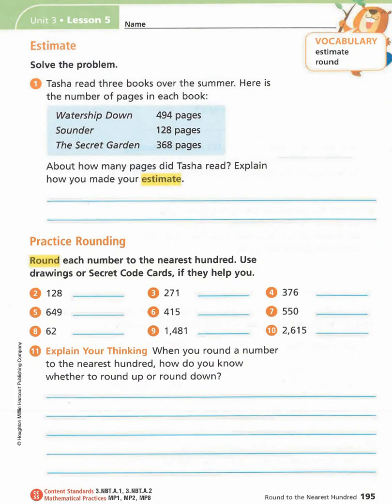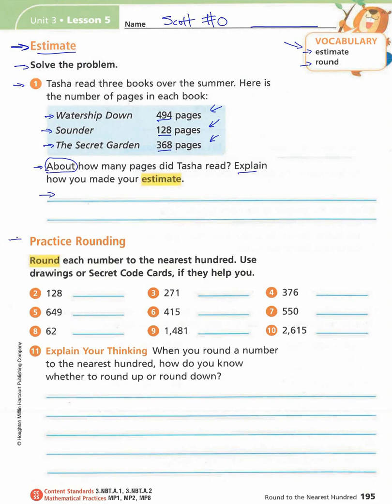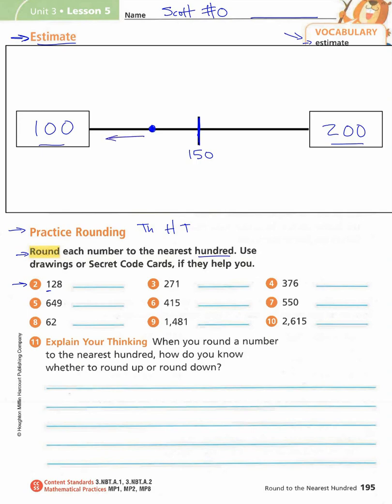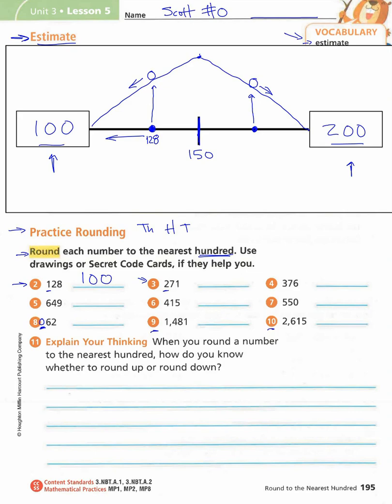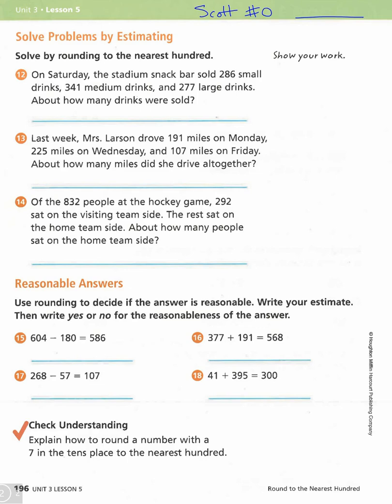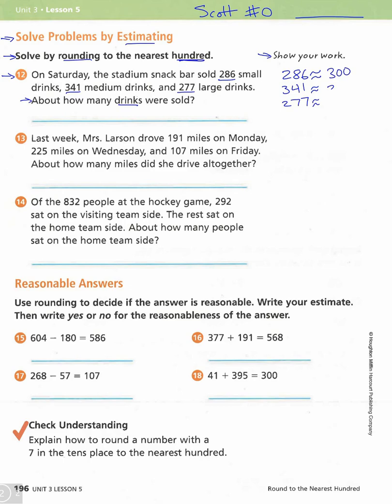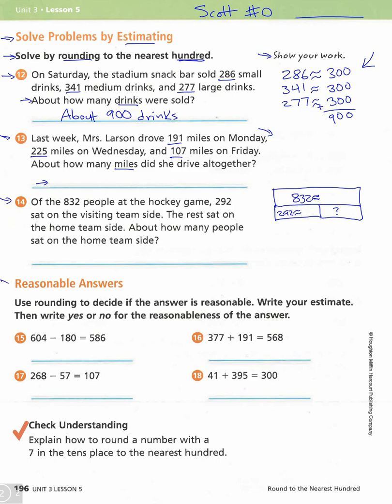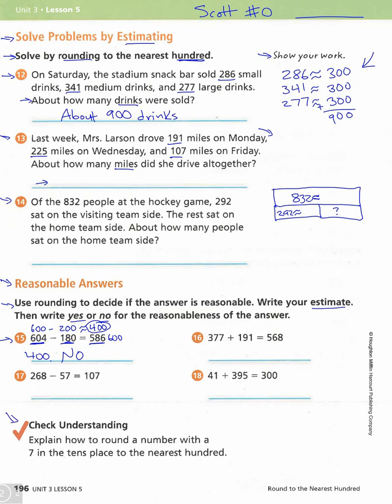ME3U3 05 Teach